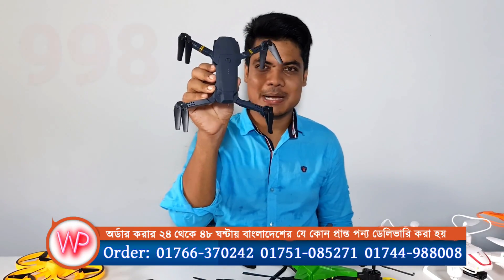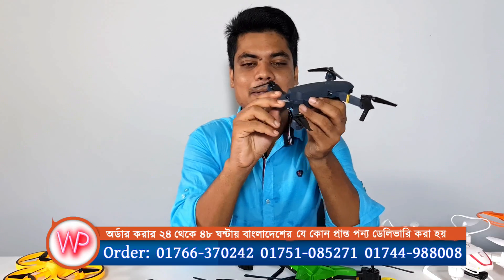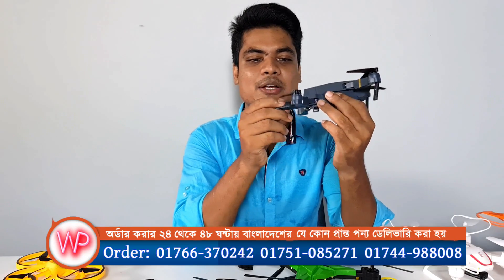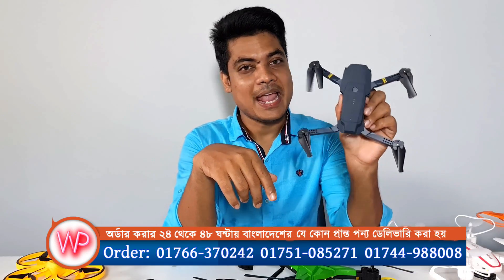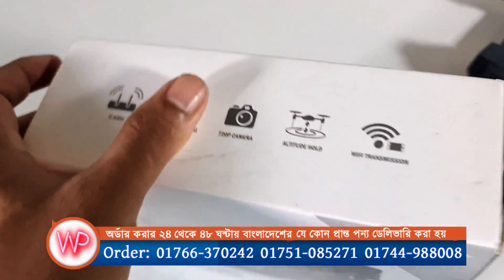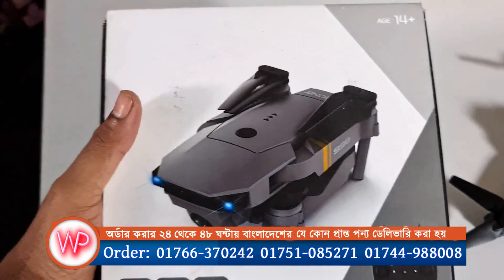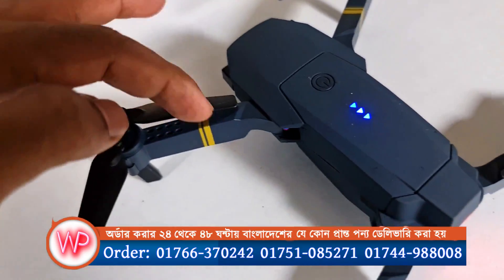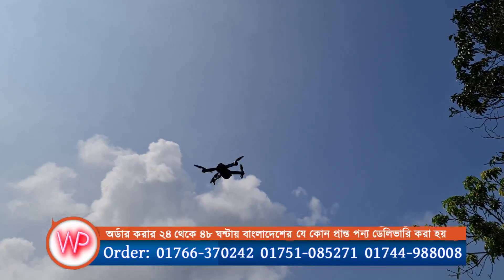পানির দামে ড্রোন ৯৯৮ !! 998 Micro Foldable Drone with Wide Angle HD Camera